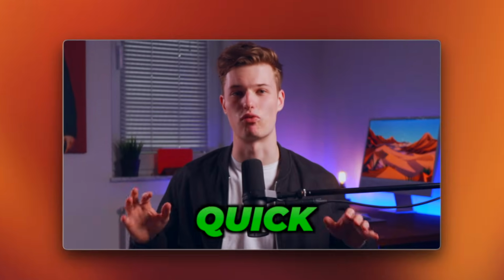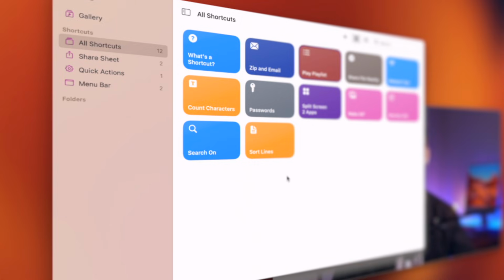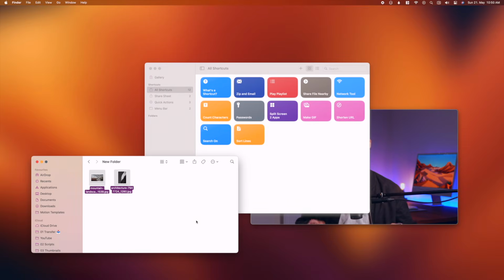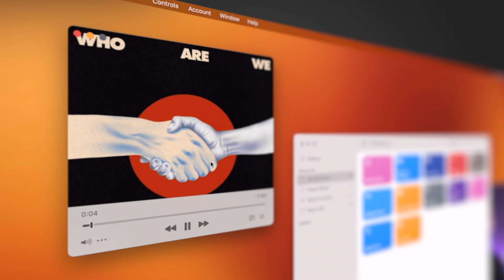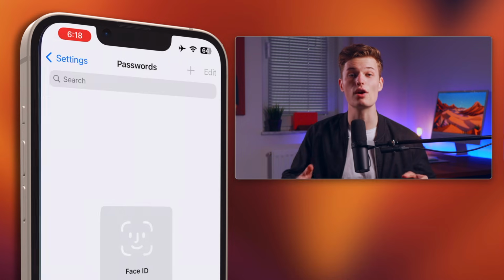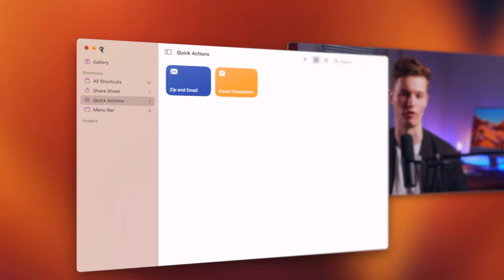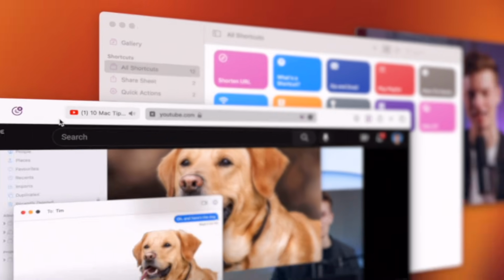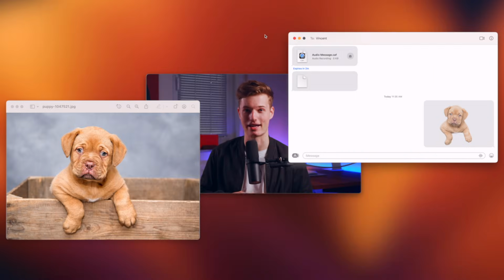Shortcuts App on Mac: Everything You Need to Know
Here’s the only video you need to watch about the Shortcuts app on Mac.

📖 CHAPTERS 📖

00:00 - Intro
00:13 - What are Shortcuts?
00:40 - How to run Shortcuts Newbie Level
00:57 - How to run Shortcuts Pro Level
03:22 - WiFi Speed Test Shortcut
03:52 - Keychain Passwords Shortcut
04:11 - Create GIF Shortcut
04:44 - Word Counter Shortcut
05:18 - Split Screen Shortcut
05:43 - Shorten URL Shortcut
06:12 - Search Web Shortcut
06:36 - Sort Alphabetical Order Shortcut
06:57 - Teaser